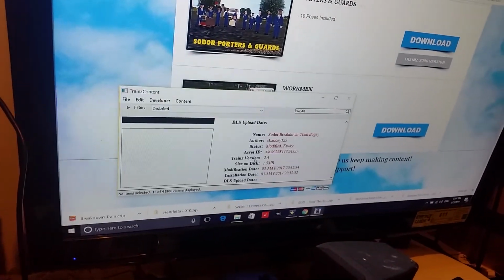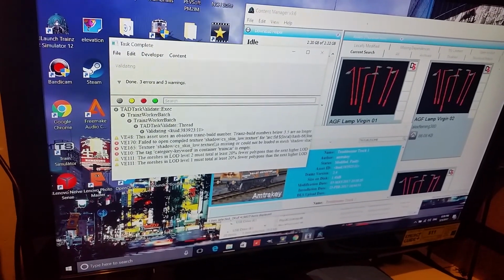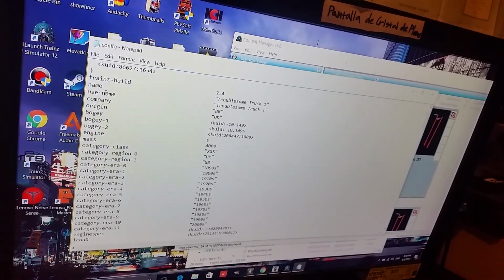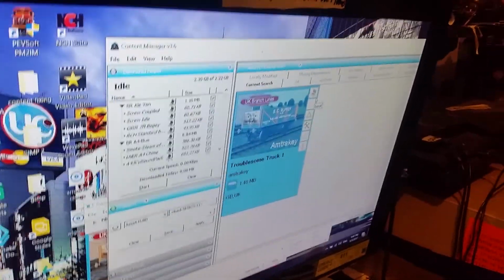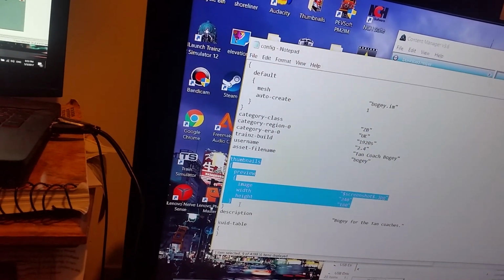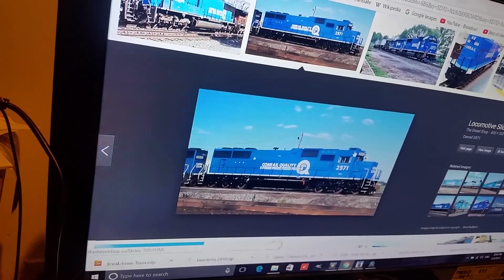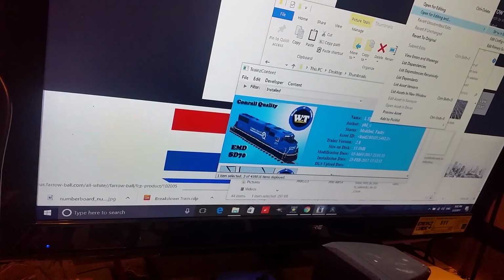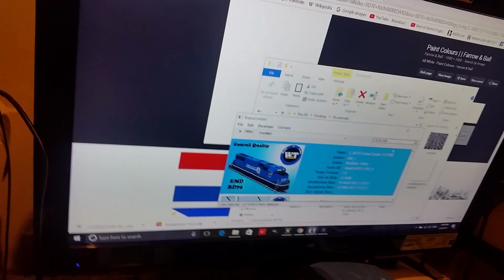How to Fix Some Thomas & Friends Content in Trainz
most of the Thomas & Friends stuff work without a problem, but I've found a few that have some complicated issues, so I made a video on how to fix them. In the end, I show a locomotive that works in Trainz 12, but not Trainz: A New Era that I can't seam to fix. Hopefully, someone has the answer.